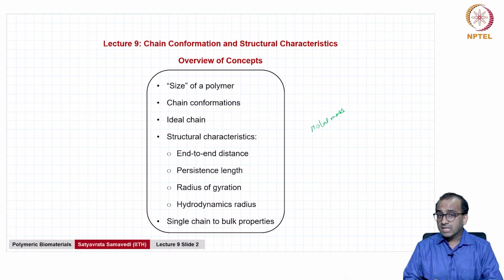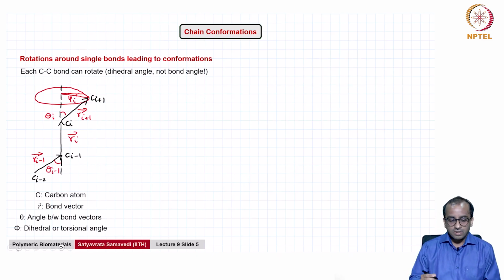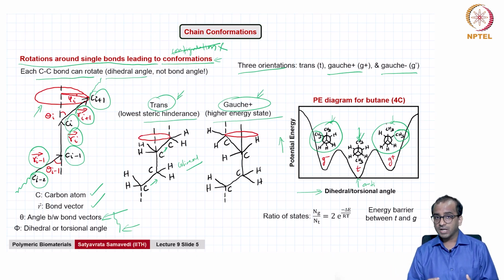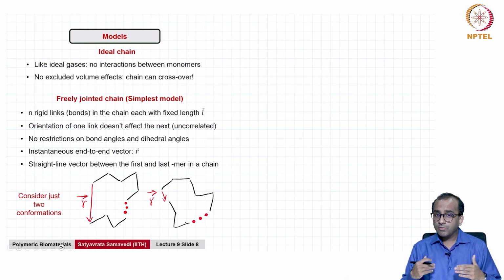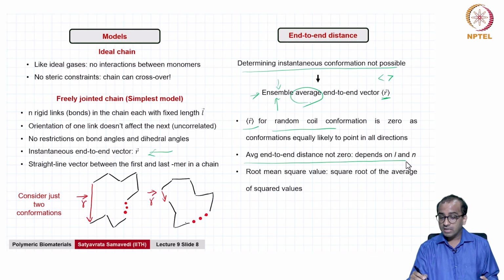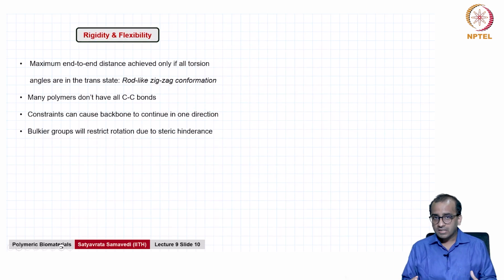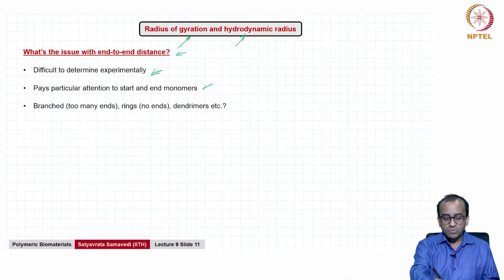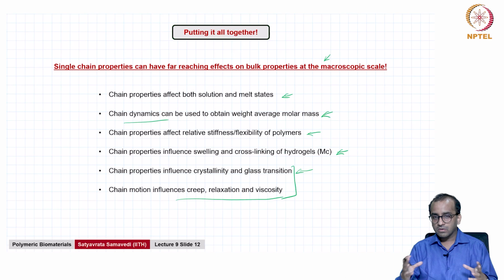Lec 9: Chain Conformation & Structural Characteristics | Polymeric Biomaterials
This lecture covers the following concepts: Chain conformation; Contour length; Random coil; Ideal & freely jointed chain; End-to-end distance; Persistence length; Chain flexibility; Radius of gyration; Hydrodynamic radius. This video is part of an NPTEL course on "Polymeric Biomaterials: Structure, Properties, Function and Performance" offered by Dr. Satyavrata Samavedi.